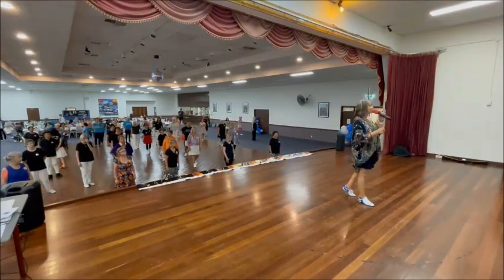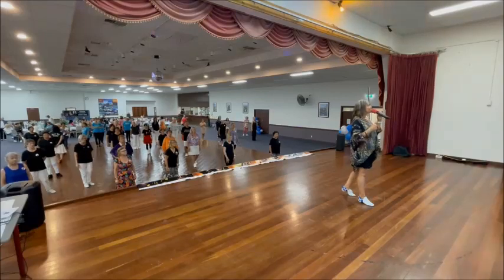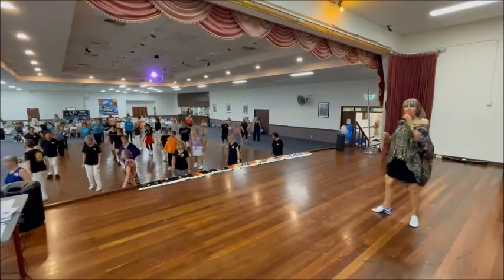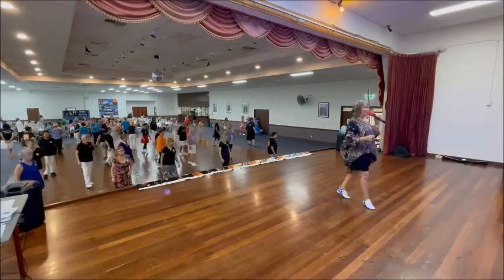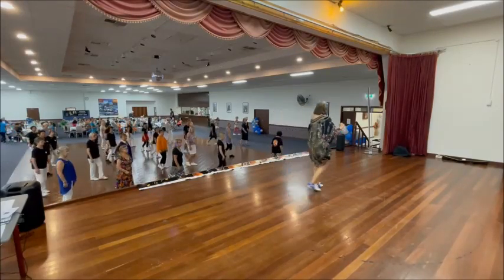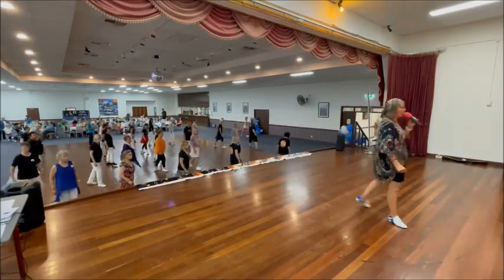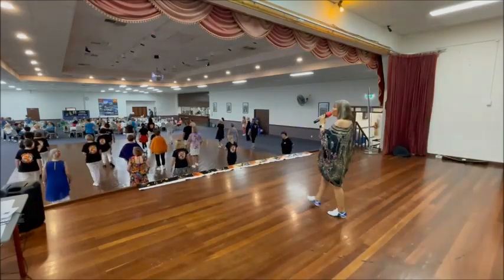EVERY MOVE YOU MAKE - WALK THROUGH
Every Move You Make
High Beginner
One easy restart
Choreographed by Jose Miguel Belloque Vane
& Alison Johnstone